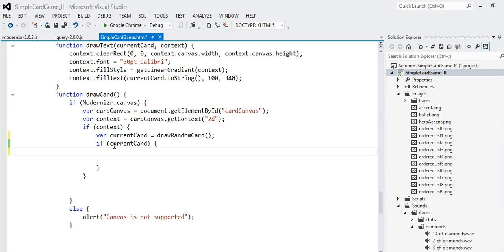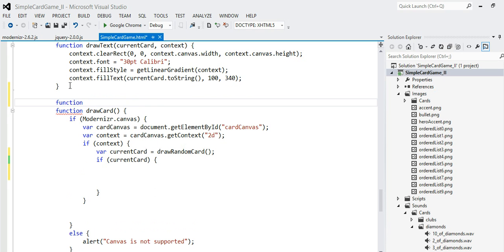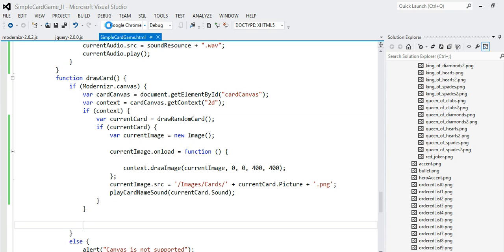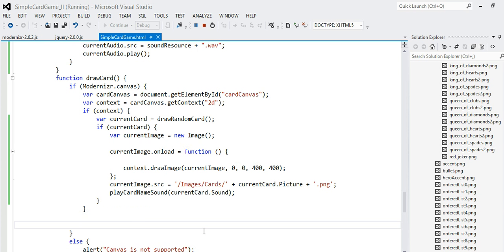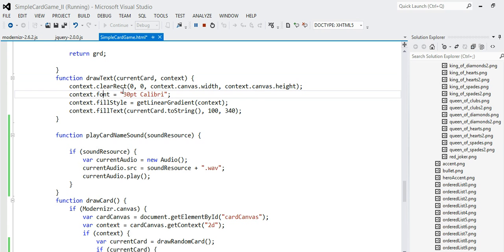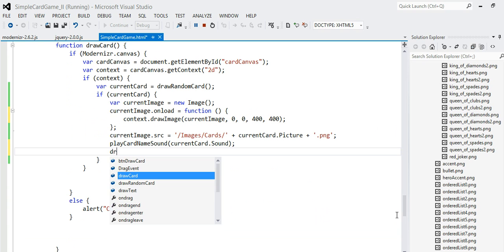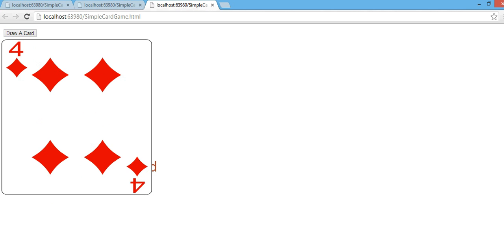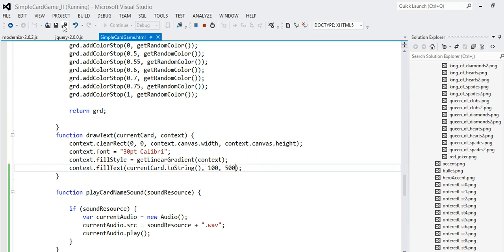Simple Html 5 Card Game Part III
This is the third part of the video tutorial on drawing a card in Canvas with ability to play sound using HTML5 , Canvas, and Javascript